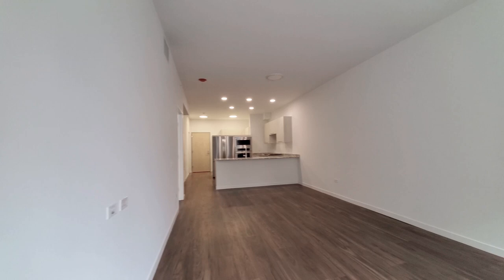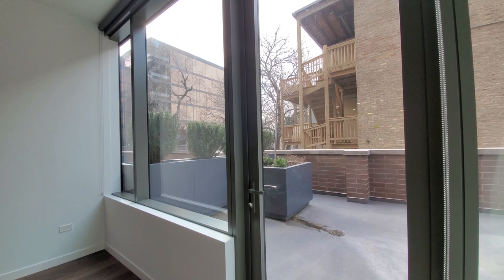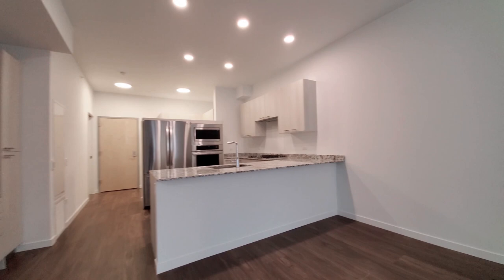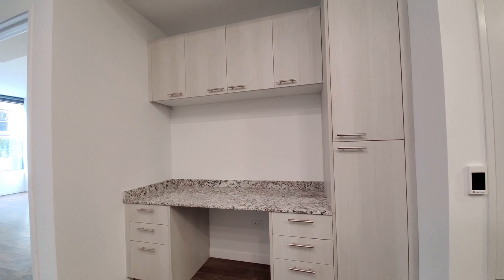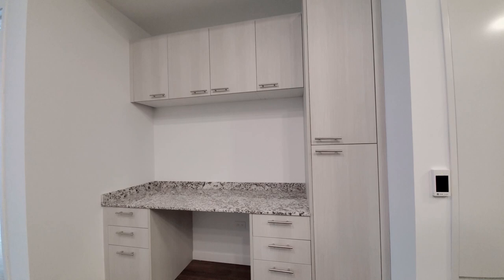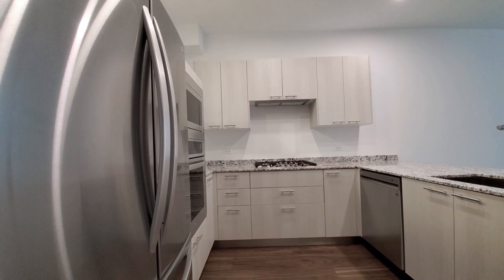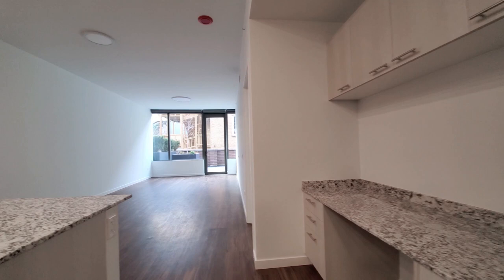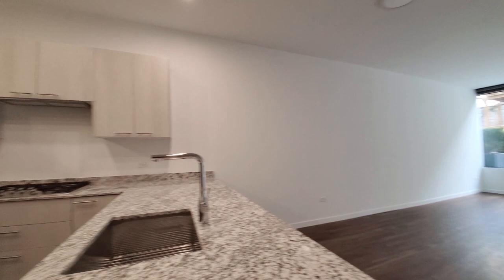An Optima Lakeview 1-bedroom with a large terrace, Plan 1B11T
Optima Lakeview, 3478 N Broadway, is a stunning new addition to the neighborhood.

One-, 2-bedroom, 2-bath and 3-bedroom, 2-bath apartments have high ceilings, plank flooring, floor-to-ceiling windows and upscale kitchen and bath finishes.

Amenities include a dramatic skylit atrium with resident lounge spaces and an adjacent gaming area. The well-equipped two-story fitness center has a yoga studio and sauna.  The rooftop sky deck has panoramic views, a heated pool and spa along with BBQs, fire pits, outdoor theater and a glass-enclosed party room. There's a kids' play room, a private dog park, a basketball court, a pickleball court and a golf simulator.

Optima Lakeview is steps from dining, nightlife and shopping, and a short walk from the friendly confines of Wrigley Field.